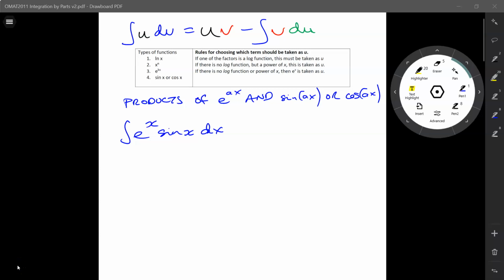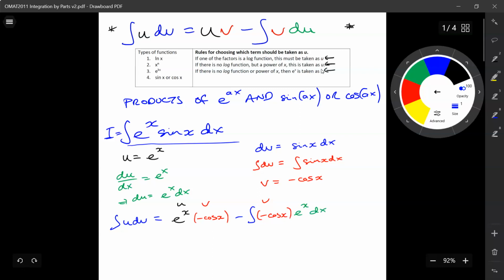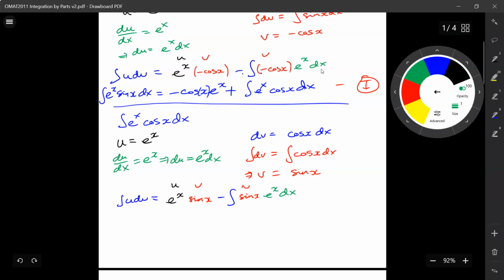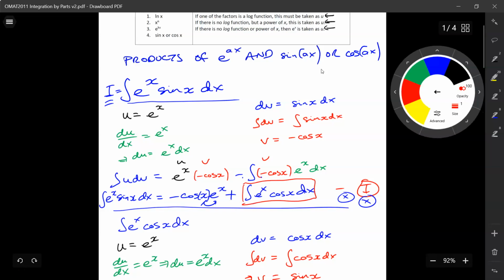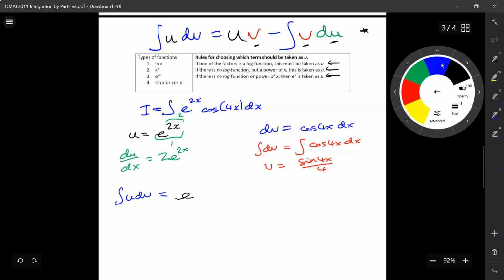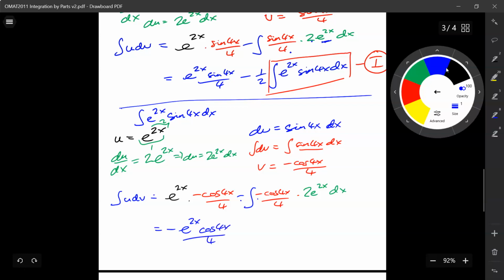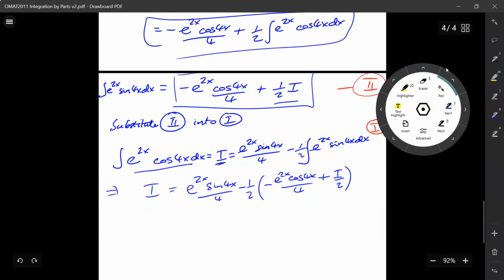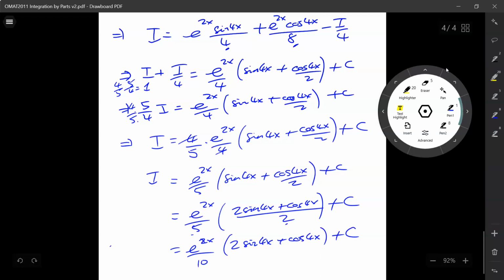OMAT2011 3.8 y = exp(ax) sin (bx)